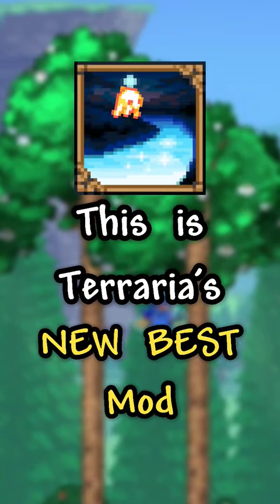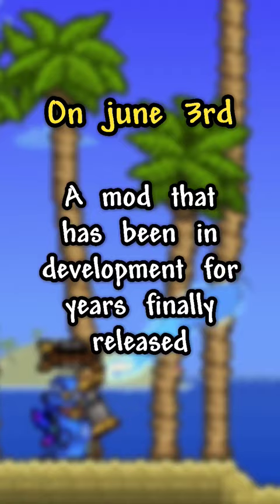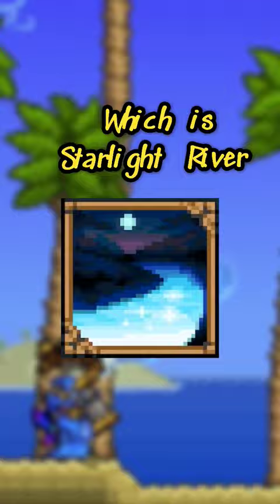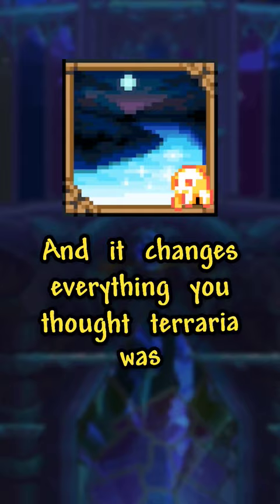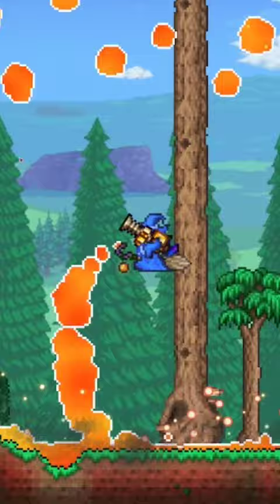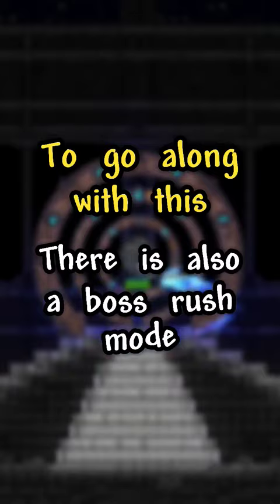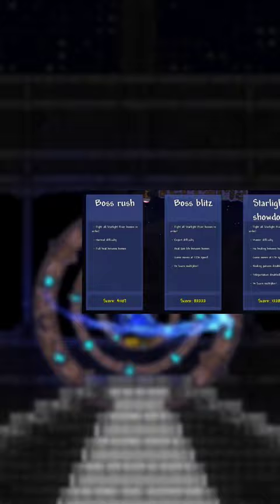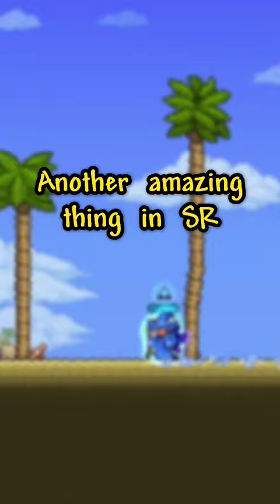The NEW BEST Terraria mod